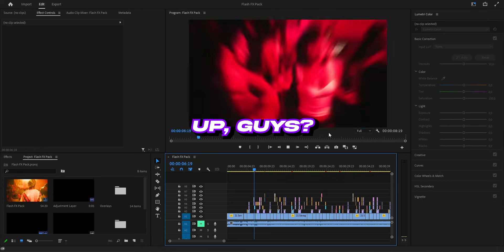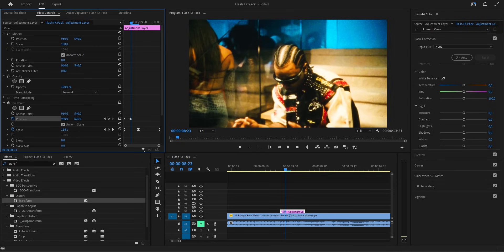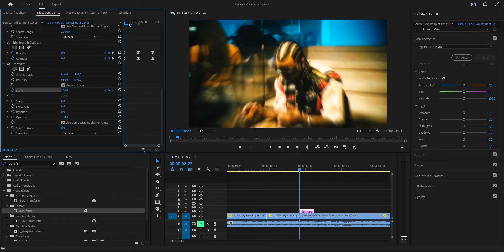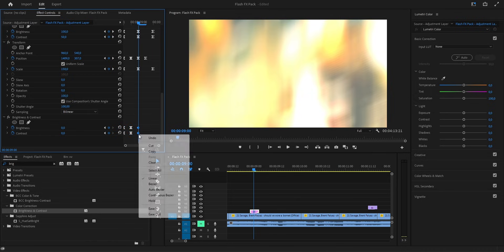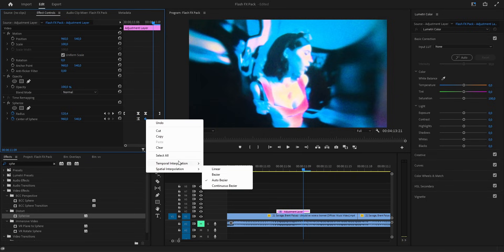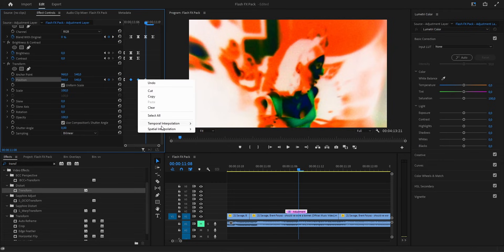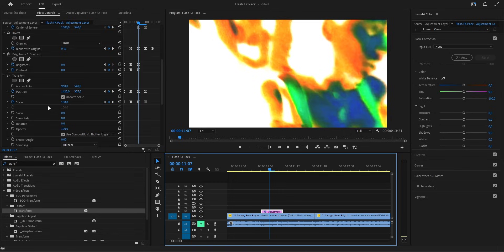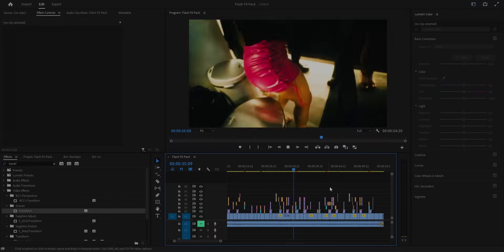How to Make Light Flash Effect | Premiere Pro Tutorial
In this tutorial, I’ll show you how to create professional Flash FX effects inside Adobe Premiere Pro.
These effects are super popular in rap and trap music videos — they make your edits look cinematic, energetic, and next level.

We’ll go step by step: adding Transform, Position shake, Motion Blur, Brightness & Contrast flashes, all the way to masking and overlays.
And to finish it off, I’ll use one of my personal overlays from the Cineff Flash FX Pack to push the effect even further.

💬 Drop a comment if you want to see more effects like this!

📌 Chapters
00:00 Intro
00:36 Effect 1
05:36 Effect 2
10:59 Outro